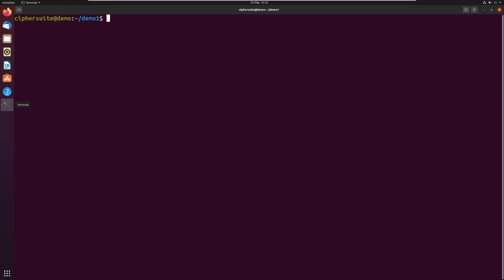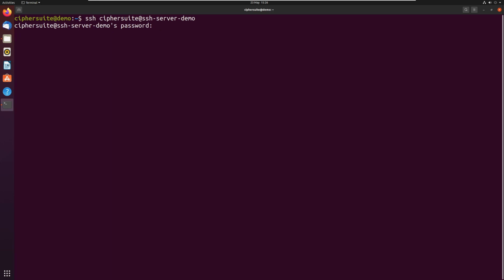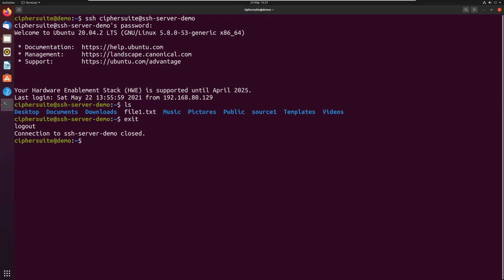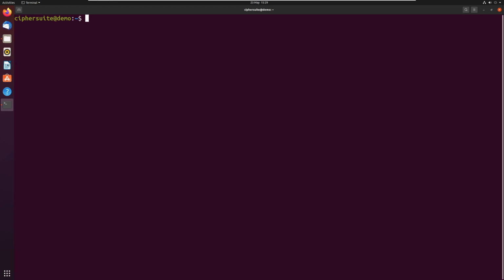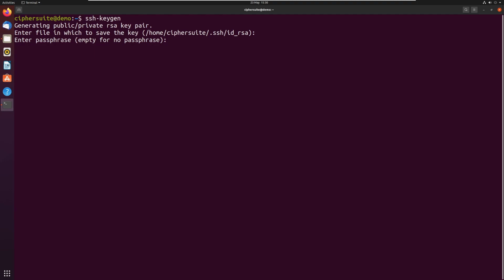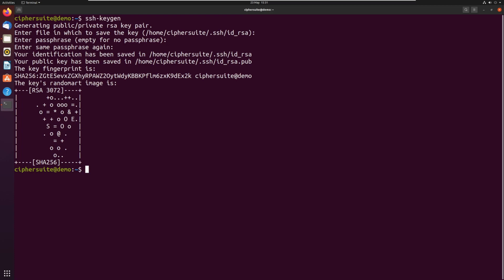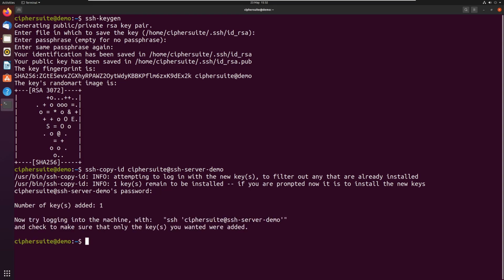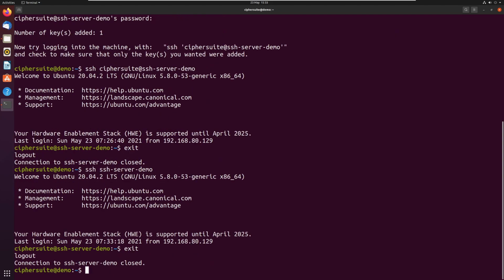How To SSH Into A Server On Linux (And Generate SSH Keys)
This tutorial shows you how to ssh into a server from Linux (Though the instructions are fairly similar across other operating systems).

Chapters:
00:00 Intro
00:19 Installing openssh-client
01:00 SSH Into A Server via Password Authentication
02:19 Explaining Public Key Authentication
04:16 Generating an SSH Key Pair
06:06 Copying Your SSH Key To The Server
06:56 Logging Into The Server With Your SSH Key
08:42 Outro